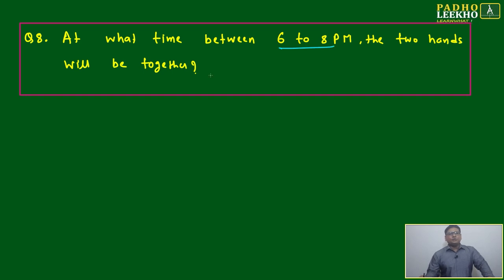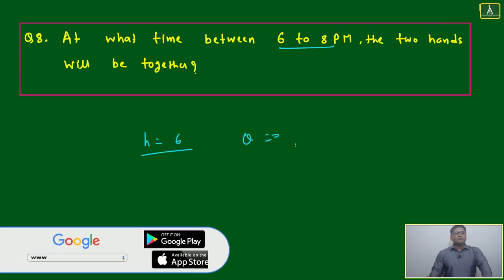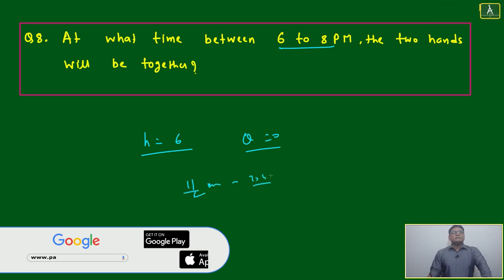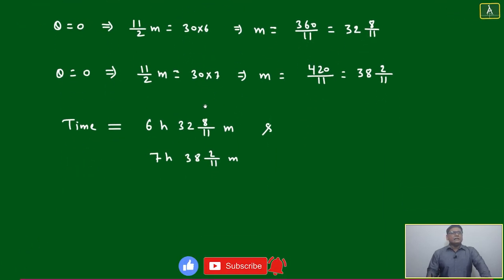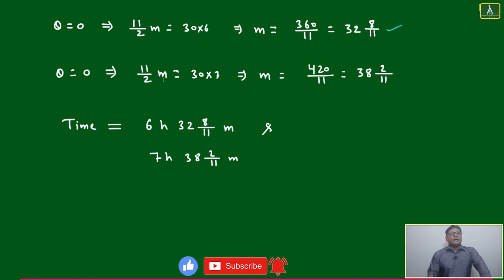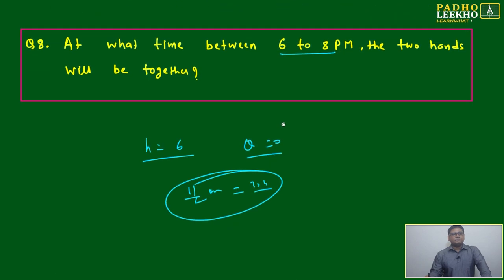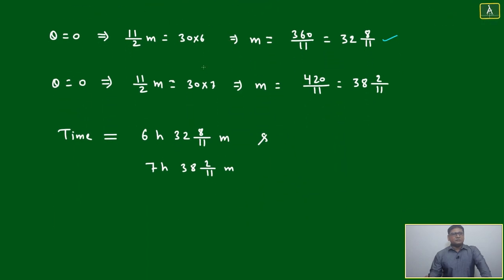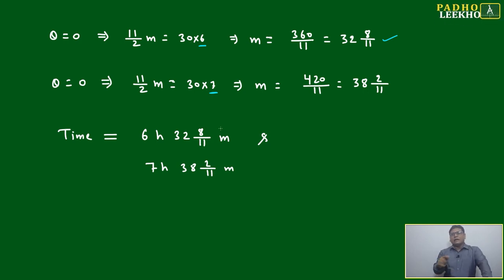CLOCK QUESTIONS FOR PRACTICE-6 (CLOCK PART-18) LR || CAT 2023 || CAT/MBA PREP ONLINE || KUNDAN KUMAR